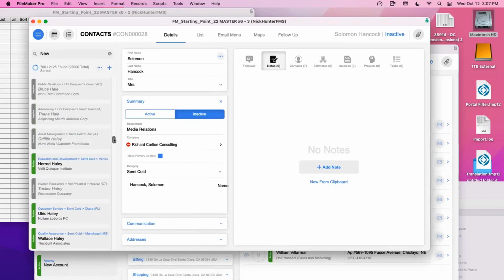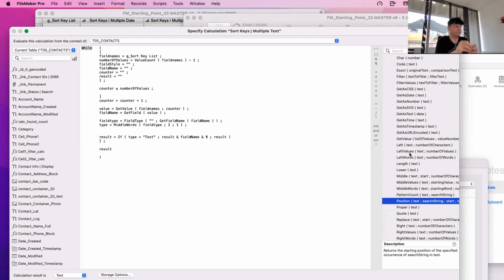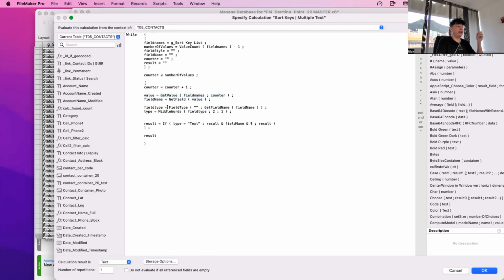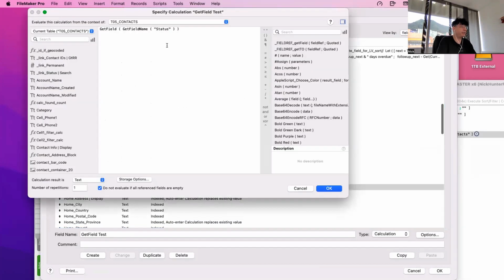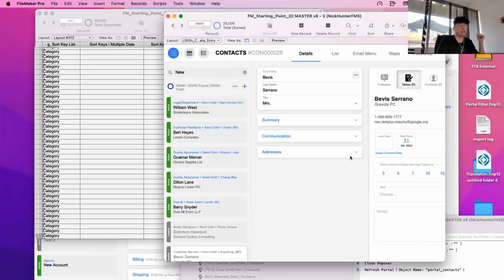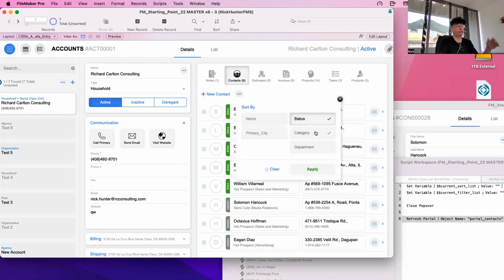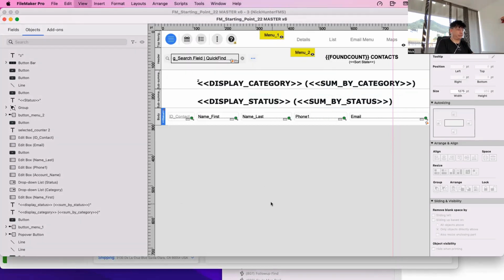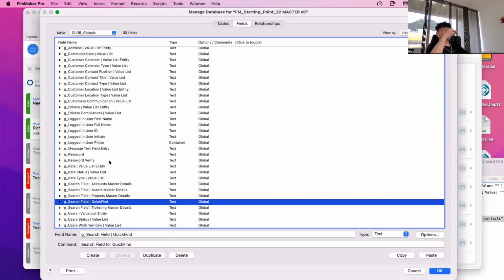UI/UX for Advanced Developers in FileMaker - Day 14 - Claris Advanced Developers UI/UX Day 14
7589 - LiveStream - 10.12.22 - UI/UX for Advanced Developers in FileMaker - Day 14 - Claris Advanced Developers UI/UX Day 14

For this section, Nick covers how to build a full featured sort function, how to build smart buttons, how to make identical sorts for records and portals, and more! For part 2, we cover how to apply the sort feature to both records and portals, and how to build smart buttons using titles as a reference.

FMTraining.TV
2122 9th St., Suite 102

UI/UXforAdvancedDevelopersinFileMakerDay14
ClarisAdvancedDevelopersUI/UXDay14